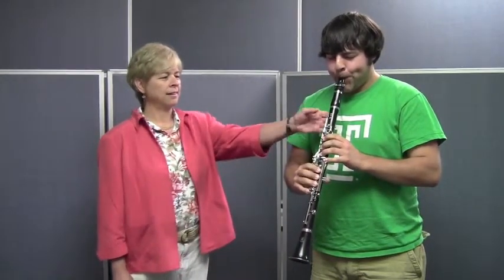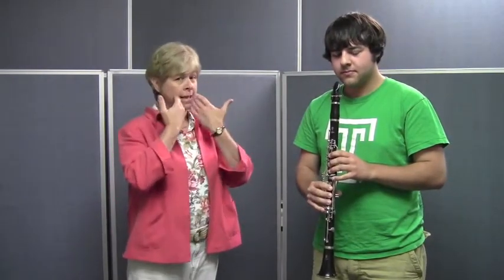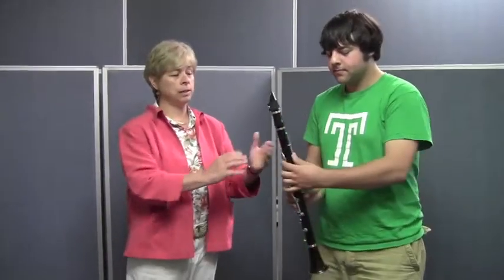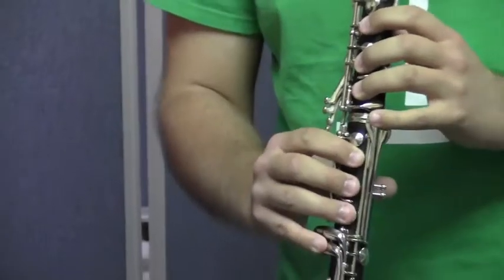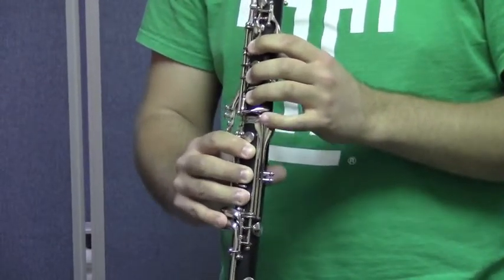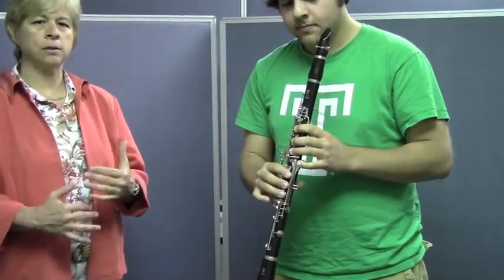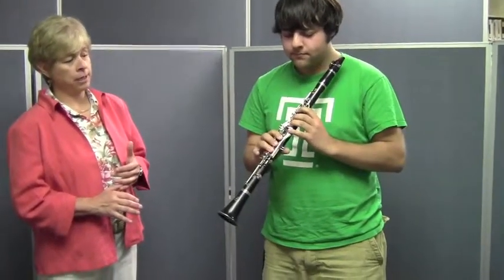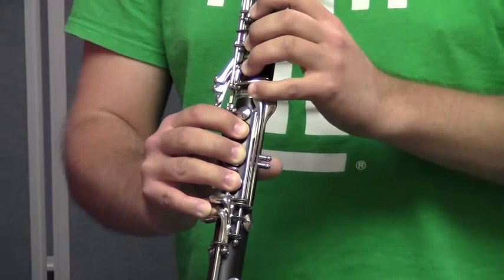Clarinet - Going Over the Break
Clarinet Part 7 | Going Over the Break